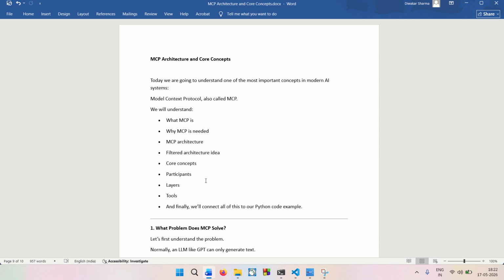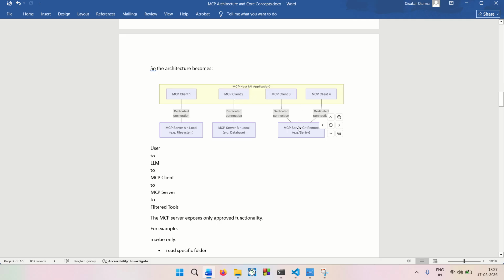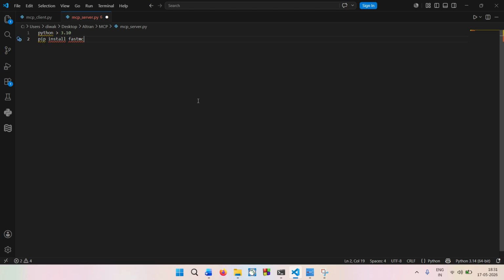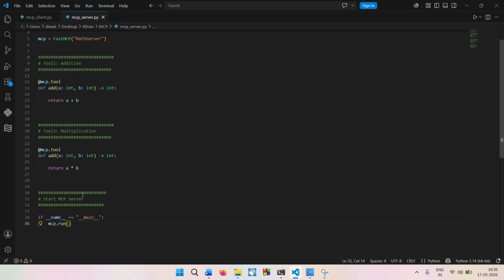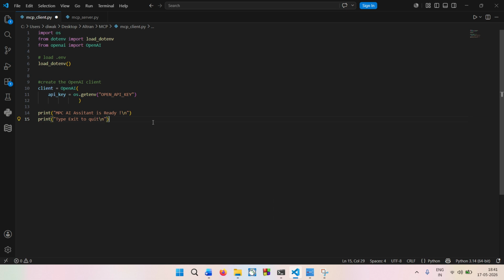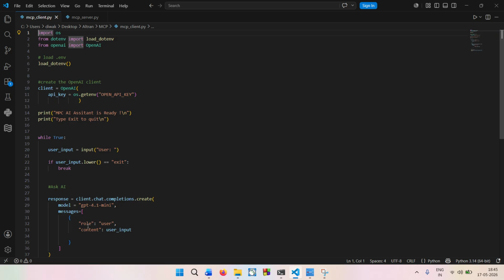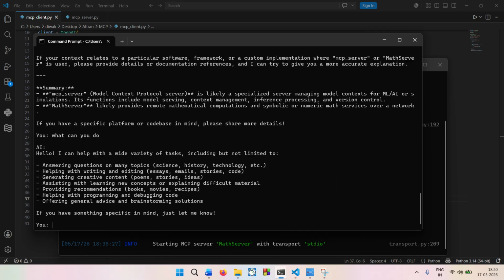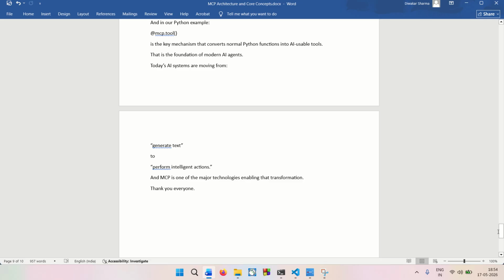Python AI : MCP Explained for Beginners | Model Context Protocol Architecture + Python FastMCP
In this video, we learn the fundamentals of Model Context Protocol (MCP) and understand how modern AI systems connect with external tools using MCP architecture.

Topics covered in this session:

* Why MCP is important for AI Agents
* MCP Client-Server Architecture
* MCP Host, Client, and Server
* Data Layer vs Transport Layer
* JSON-RPC in MCP
* MCP Core Concepts
* Tools, Resources, and Prompts
* Filtered Architecture Explained
* Real-time Notifications
* Tool Discovery and Execution
* FastMCP Python Example
* Using @mcp.tool()
* Building a simple MCP Math Server

We also build a working MCP server using Python and FastMCP where AI tools like addition and multiplication are exposed through MCP.

This video is beginner friendly and ideal for:

* Python developers
* AI engineers
* GenAI learners
* MCP beginners

Technologies Used:

* Python
* FastMCP
* OpenAI API
* python-dotenv